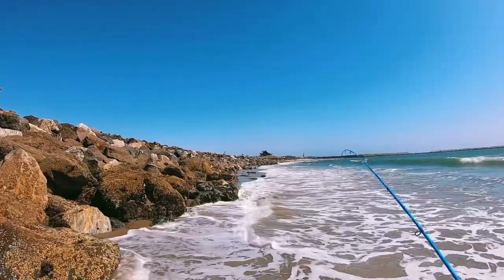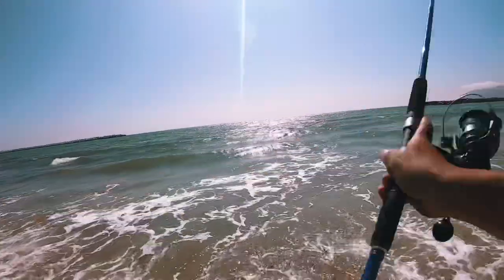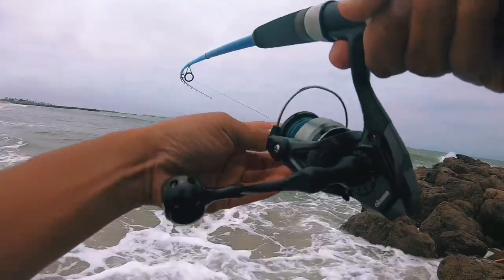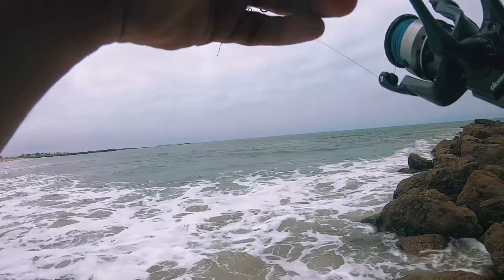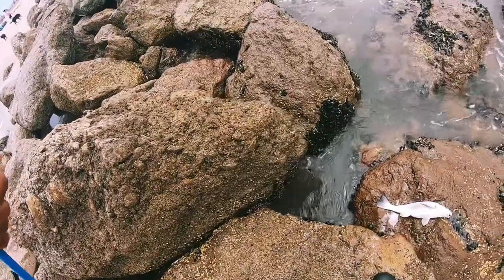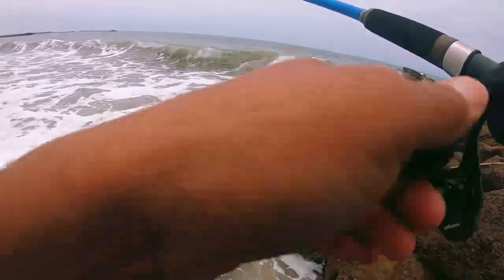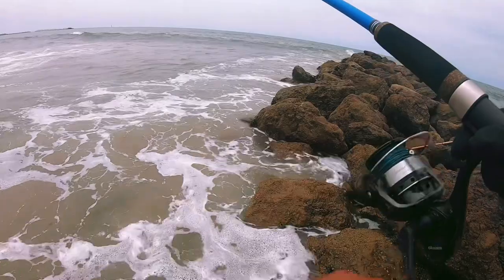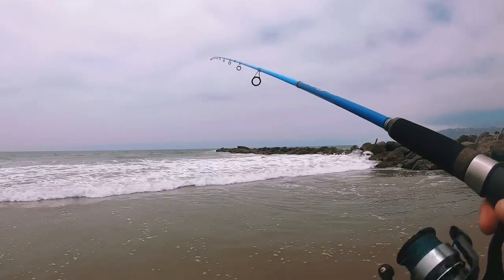Multi species day surf fishing with 805 custom baits in Ventura county.surf perch,corbina & bat ray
So today I went out before work to fish my local beach using the 805 custom baits and to no surprise they caught a variety of  fish from barred surf perch to corbina and even a bat ray , these baits catch a lot of fish , it started of slow but ended nice .
Today I used my 10’7” okuma Hawaiian custom rod with my okuma Californian reel with ￼10lb braid on a Carolina rig with a 3/4oz egg sinker and a 5lb fluorocarbon leader